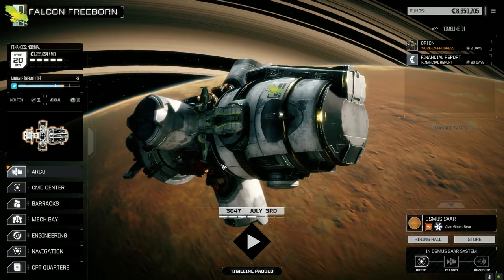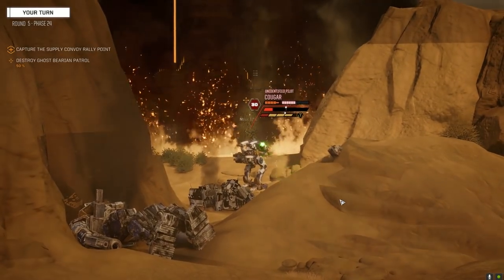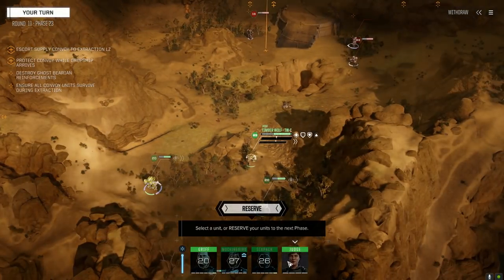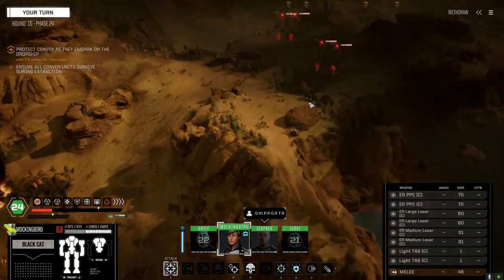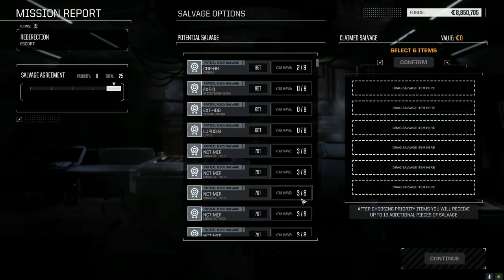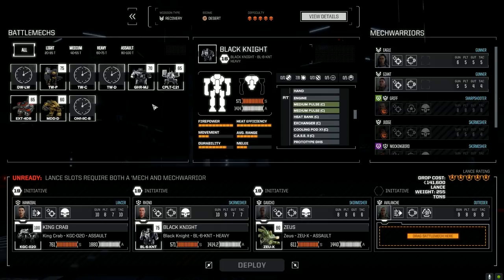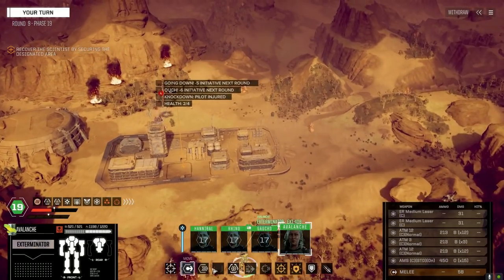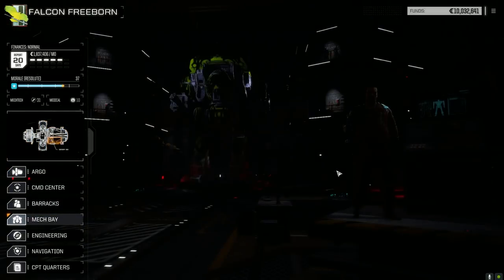Roguetech - Jade Falcon Freeborn - Ep97